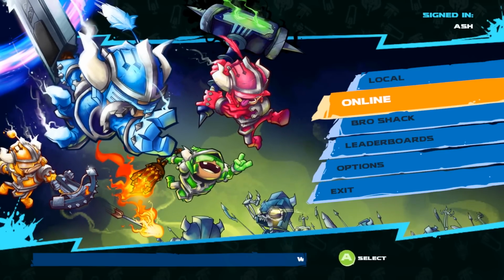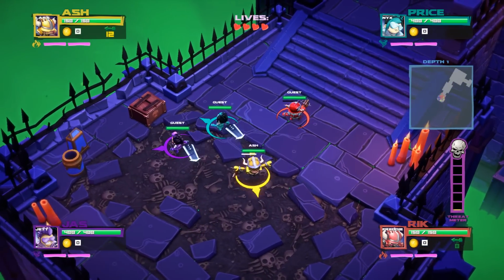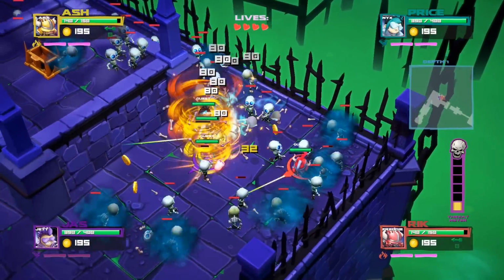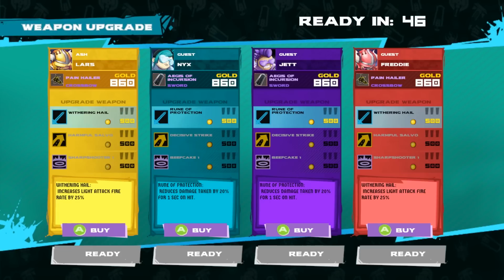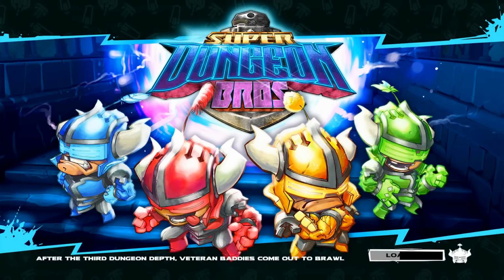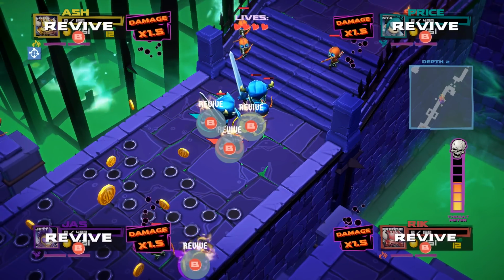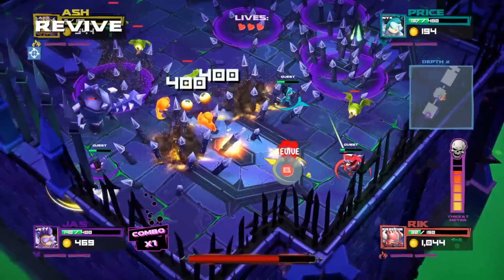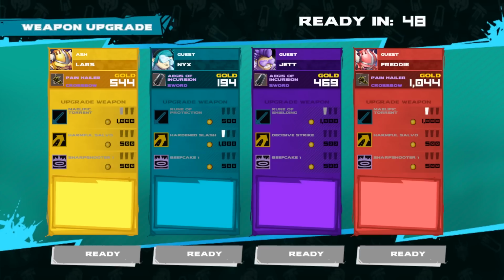Super Dungeon Bros - #1 - Dungeon Crawling and High Fiving! (4 Player Gameplay)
Stumpt Plays Super Dungeon Bros! We hack and slash through the first 2 floors, and barely manage to survive!